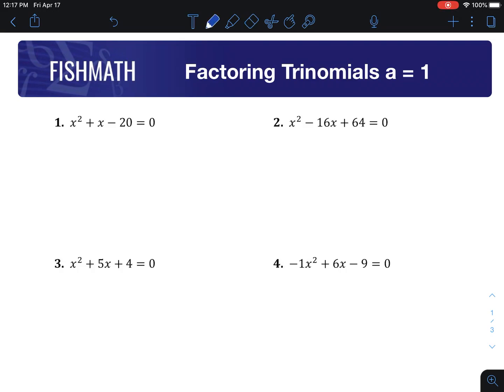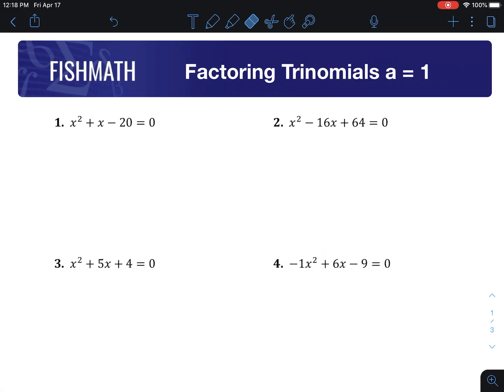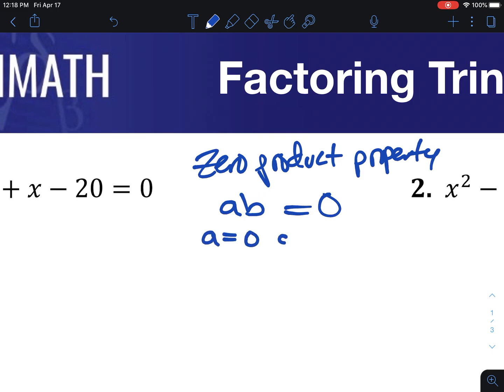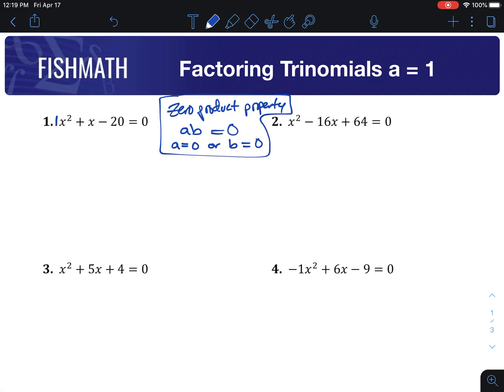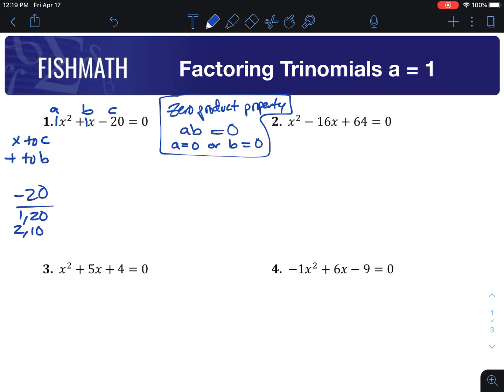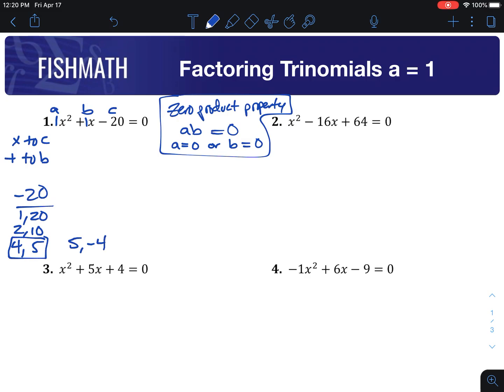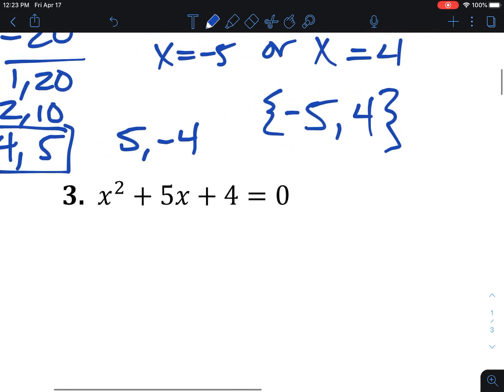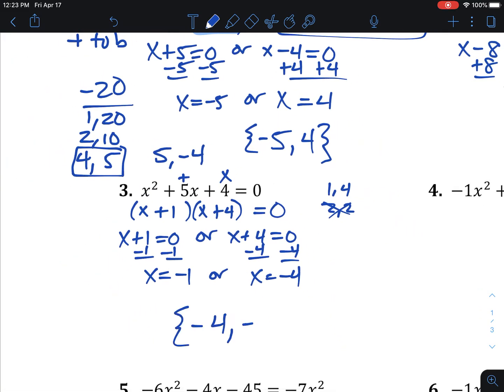Quadratic Equations - Solve by Factoring when a = 1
In this video we look at how to solve quadratic equations by factoring trinomials when a = 1